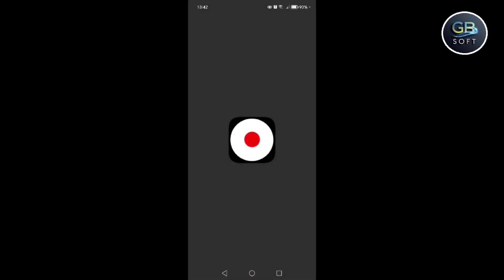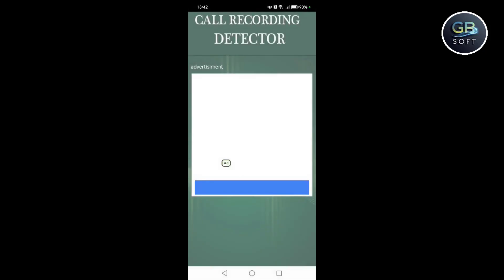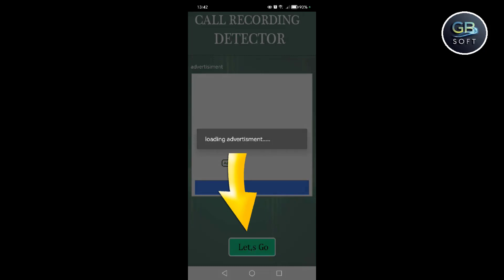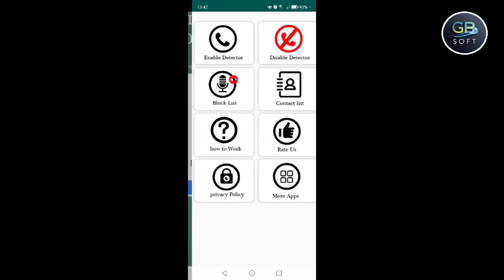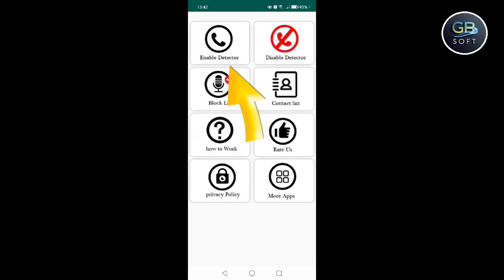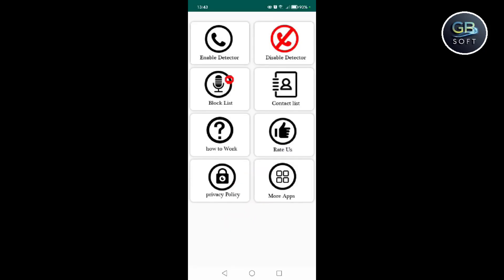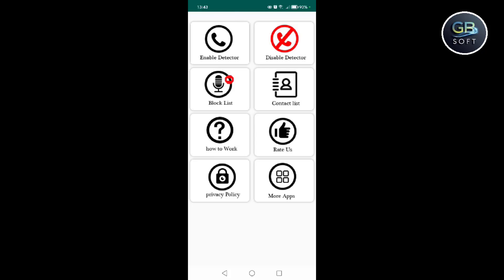How to detect if someone is recording your call?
Is Someone Recording Your Calls? Call Recording Detector Apps EXPOSED! (CallRecording, Privacy, Security)

Ever feel like your calls are being recorded without your knowledge? You're not alone! In this video, we reveal how to detect call recording and protect your privacy. We explore call recording detector apps, uncover the signs someone might be recording, and answer your burning questions:

Can you REALLY tell if your calls are recorded? ️‍♀️
Do call recording detector apps actually work? (We put them to the TEST!)
Warning signs to watch out for during calls! ⚠️
How to protect your privacy during phone conversations.
Bonus: Learn the ** legality of call recording** in your region. ⚖️

Don't let your conversations be a secret! Watch now and take control of your phone privacy!